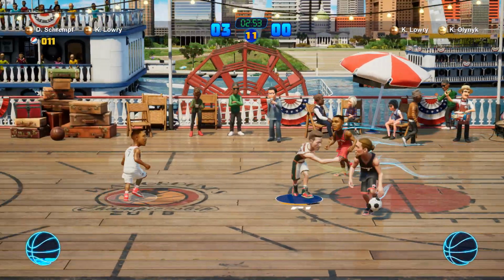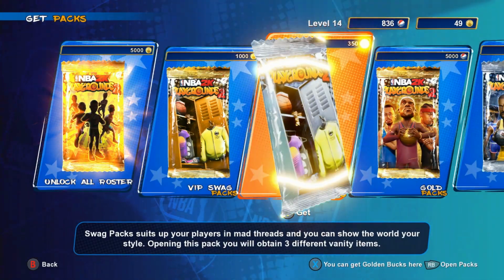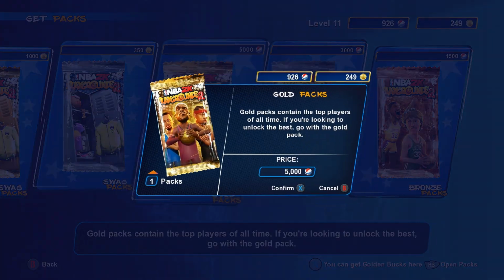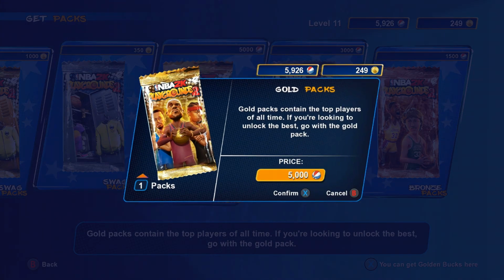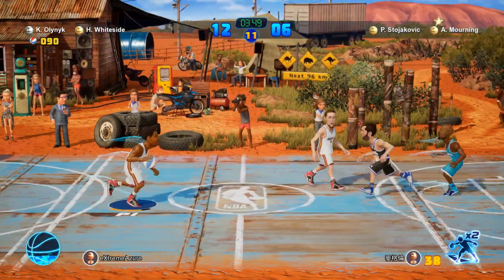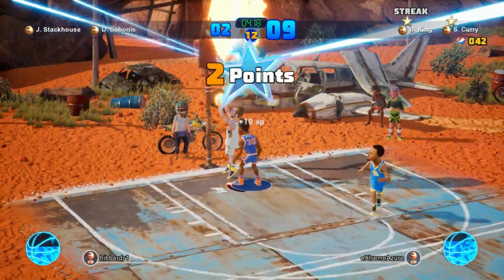NBA 2K Playgrounds 2 - PC Review || PC Invasion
NBA 2K Playgrounds 2 brings a lot of great improvements to the table with enhanced gameplay mechanics and visuals, but the package is brought down by unnecessary, backward changes.

Here's our review of NBA2KPlaygrounds2 , done by A.K Rahming.

- "Sunny Morning"
by Bruno E.

- "Da Funky Rapsta"
by Doug Maxwell/Media Right Productions

— "Main Menu Music"
from the NBA 2K Playgrounds 2 Soundtrack